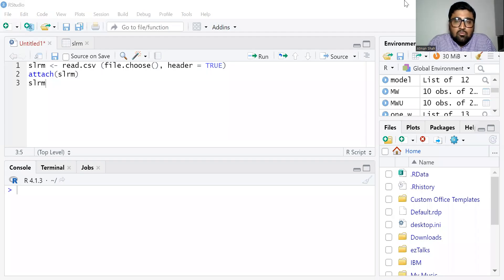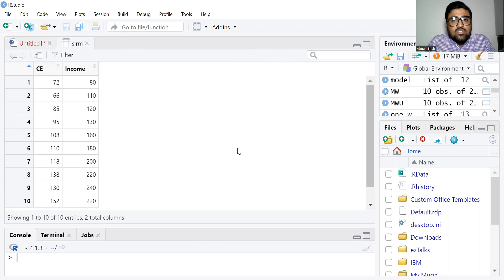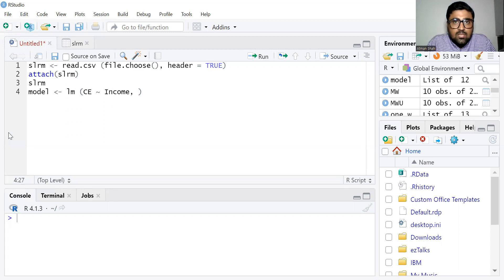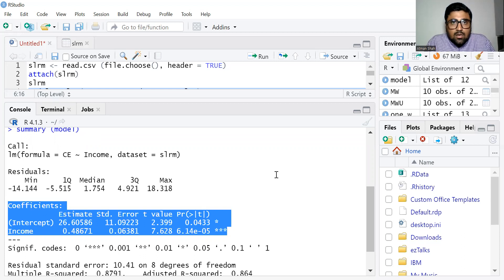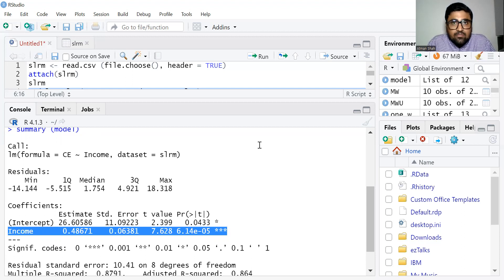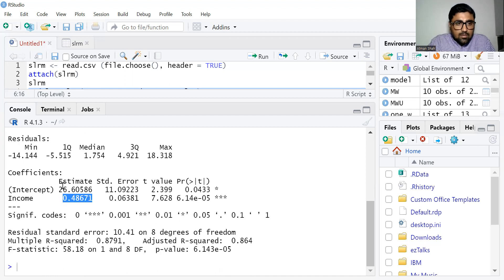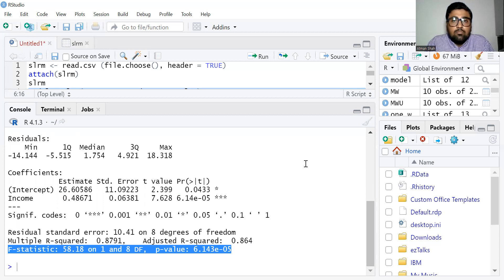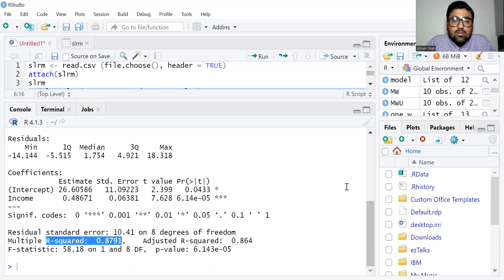Simple Linear Regression Model (SLRM) in R Studio || Dr. Atman Shah || SXCA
This video explains how to perform SLRM in R-Studio with an example.